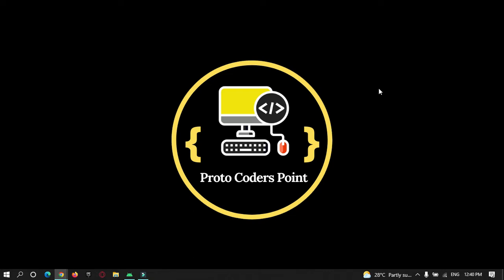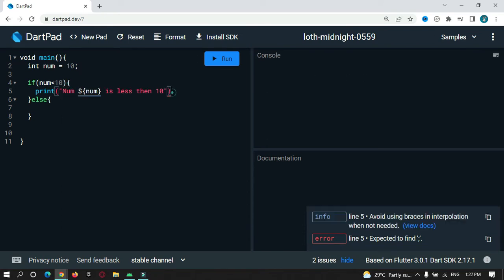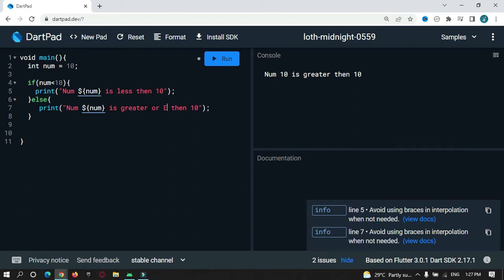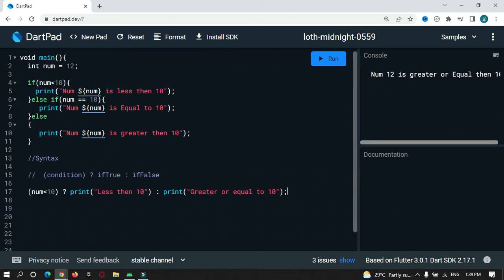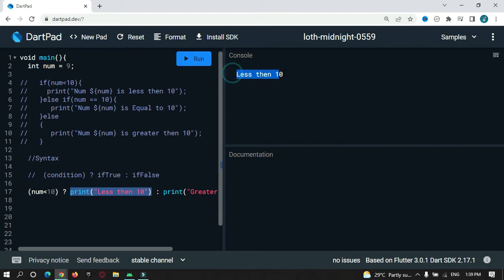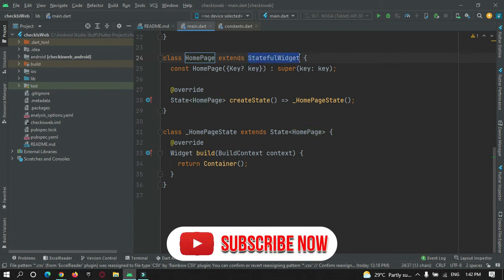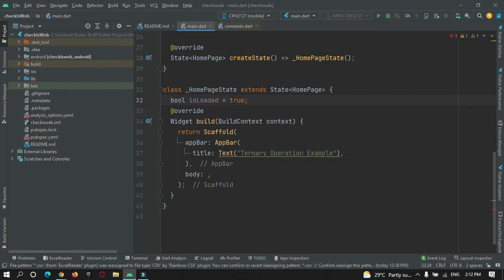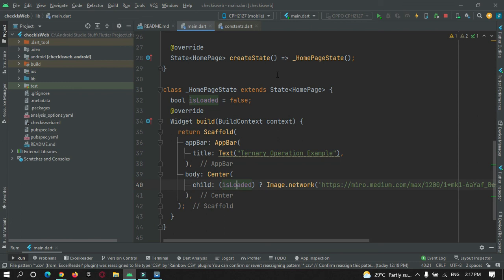Ternary Operator in Flutter Dart , if/else Conditional Operation with widget changing example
Was this Tutorial helpful? Spread Motivation on me by supporting

TimeStamp's

Condition Statement Basic : 0:00
Dart Ternary Operator - 3:13
Use Ternary Operator in flutter Widget - 6:45

What is ternary operator with example
In Flutter Dart, We can use Conditional operator in two ways: One is using normal if/else condition statement & another is ternary operator in flutter dart.

Ternary Operator dart takes three operands:

A Condition followed by (?) question marks.
Then a experssion that execute when condition is true, followed by (:) colon.
Then finally a expression that execute when condition is false.
Syntax of Ternary operation in flutter
condition ? if True : if False